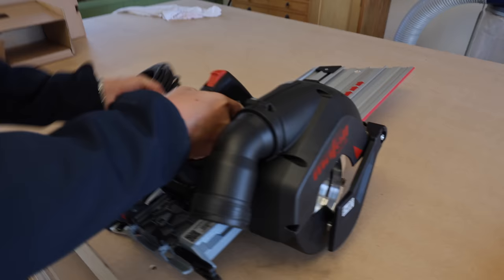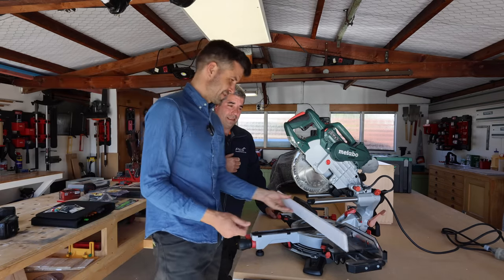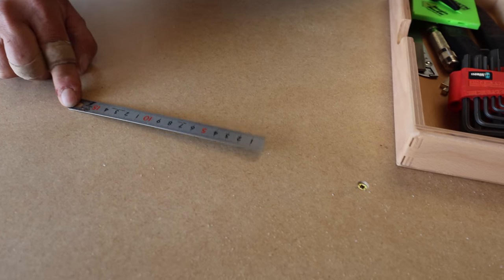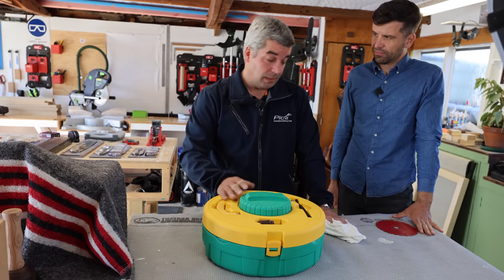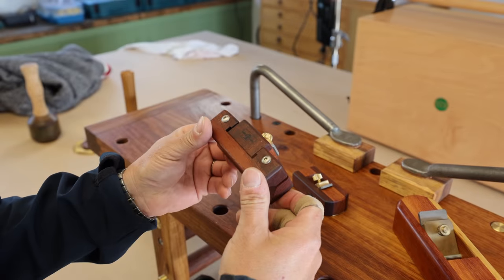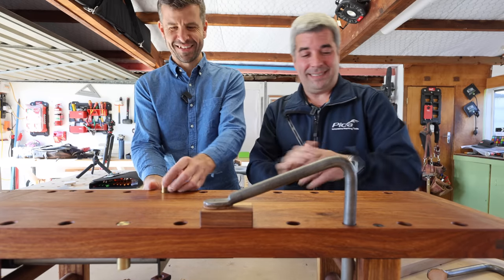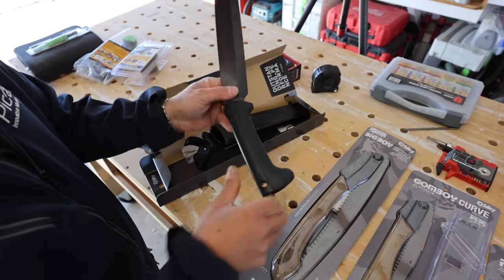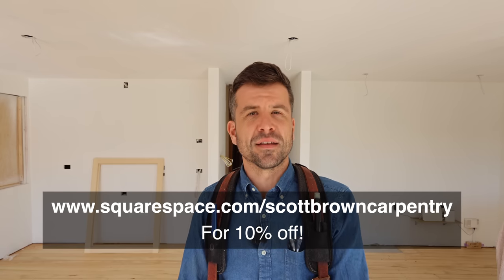This circular saw costs $5,000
Intro 0:00
What Gaston does 0:23
Gaston loves coffee 1:25
KGSV 72 Xact 2:05
Tool box from E.C Emmerich 4:35
Jess says hello 6:52
How to clean your saw blades 7:55
Amazing tools by Philip Marcou 10:07
Smoko time 12:15
Little Festool Kapex trick 12:49
The Pica pens 13:40
Silky saws for the outdoors 15:13
Digital level by Hultafors 16:03
Advertisement 17:23
Mafell NFU 50, Groove cutter saw! 18:31
How much does it cost? 21:04
Outro and Giveaway question 22:45

Richmond 7050
New Zealand